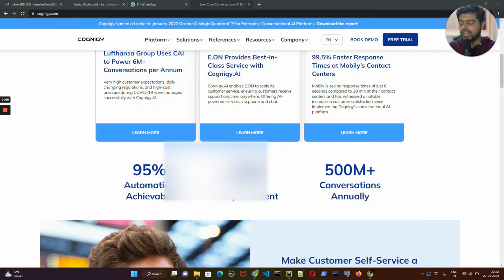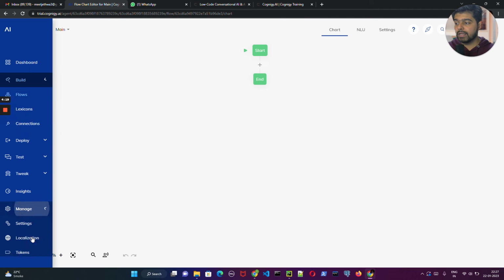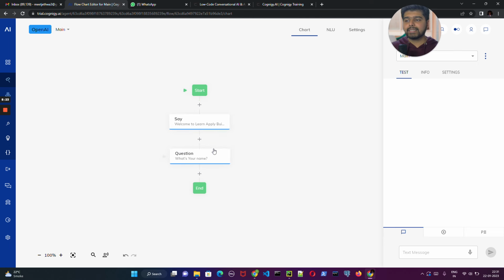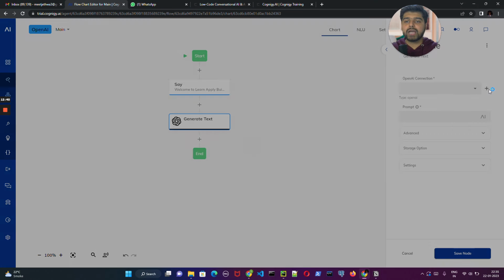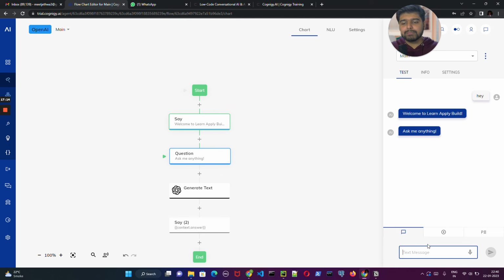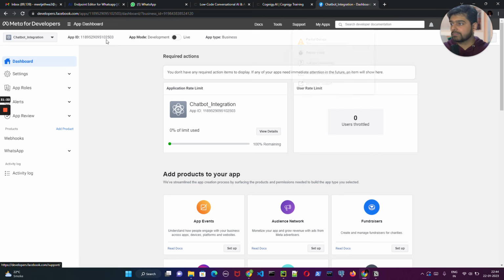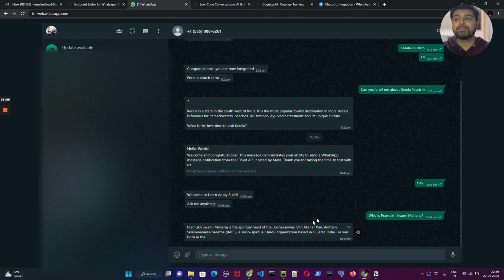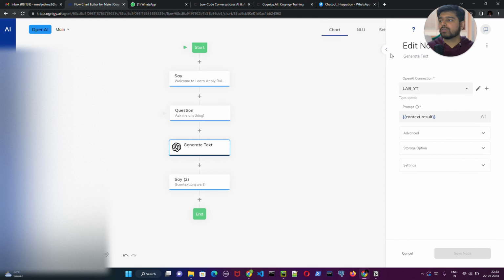OpenAI | How to use ChatGPT on Whatsapp?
This tutorial helps users to integrate chatgpt @OpenAIusing @NiCECognigy on @WhatsApp